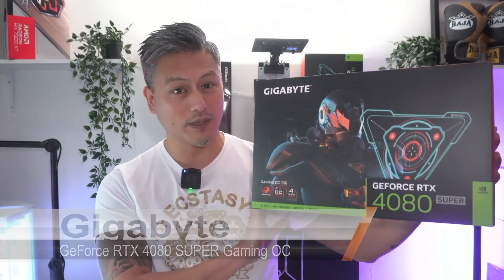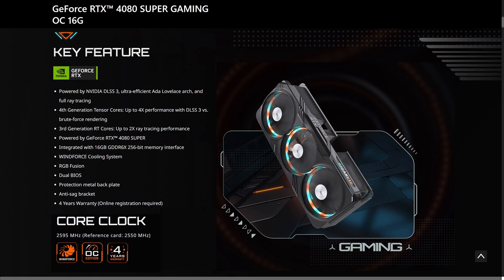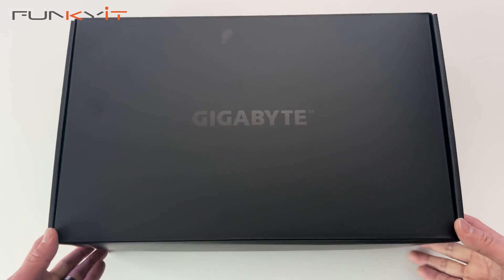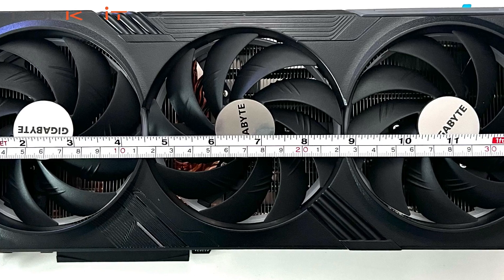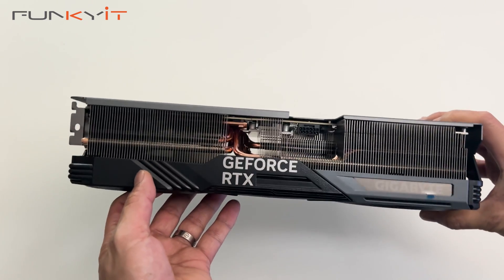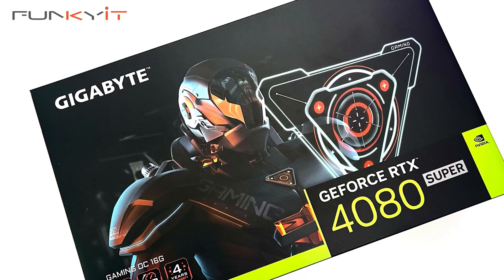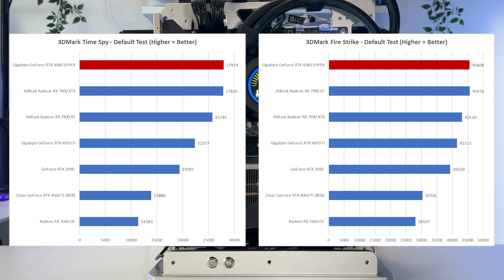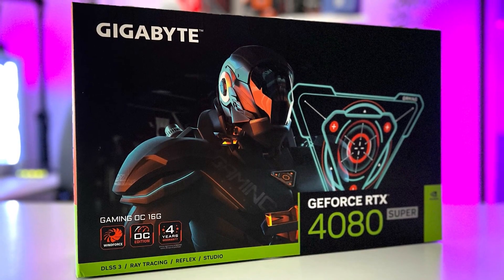The Fastest Graphics Card so far this year - GIGABYTE GeForce RTX 4080 SUPER GAMING OC 16G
Today we will be taking a look at the GIGABYTE GeForce RTX 4080 SUPER GAMING OC 16G graphics card. It's powered by Nvidia's latest GPU featuring their ADA Lovelace architecture, and comes with 4th-Gen Tensor Cores, 3rd-Gen RT Cores, and supports DLSS 3.5.

The GPU is slightly overclocked at 2,595 Mhz (default is 2550 Mhz) and comes with a total of 10,240 CUDA cores, 320 Tensor cores, and 80 RT cores.

The card comes with 16GB of GDDR6X ram on a 256-bit memory bus, running at a speed of 23 Gbps.

You can buy the Gigabyte GeForce RTX 4080 SUPER Gaming OC graphics card for around USD $1,500 approx. from Amazon

Highlights

00:00 - Intro
00:31 - Main Features
02:42 - Unboxing
07:34 - Installation, Testing & Benchmarks
10:30 - Verdict & Final Thoughts